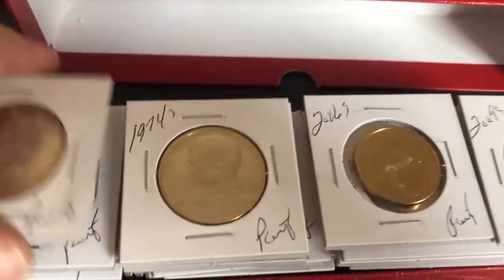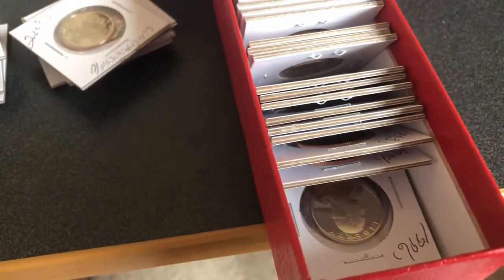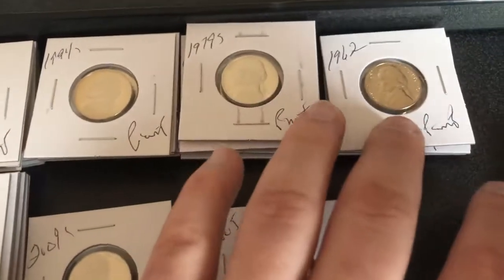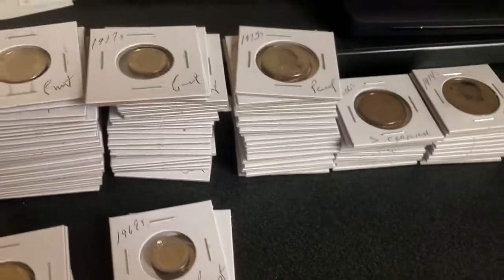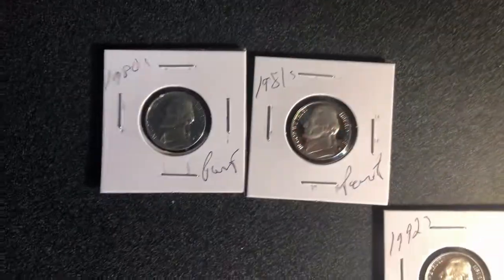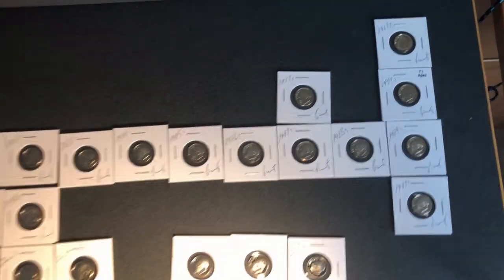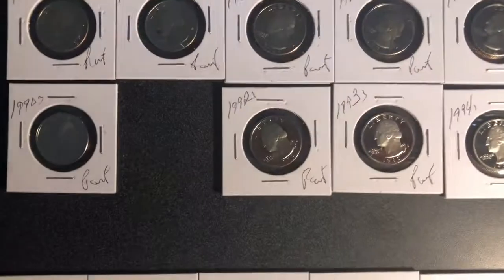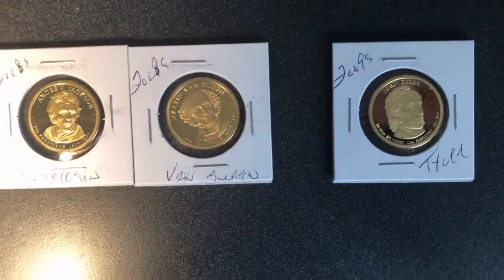What's Inside of 100 Proof Coins?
100 Proof Coins on eBay for $88. Was it a good buy?

Chapters:
0:00 Package Opening
0:21 What's Inside?
2:10 Each Denomination
3:34 Non-DCAMs
5:14 Nickels
6:41 Dimes
7:38 Quarters
8:37 Halves and Dollars